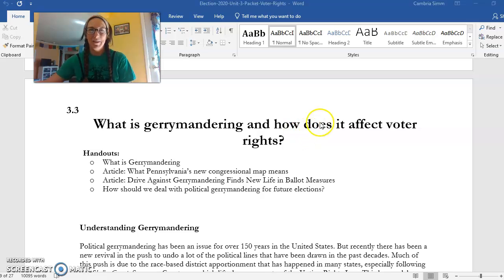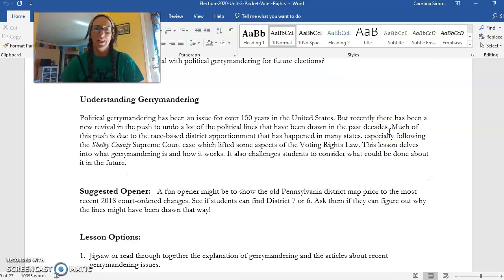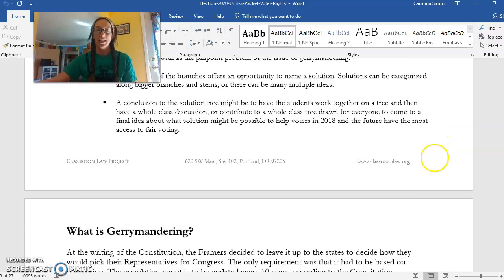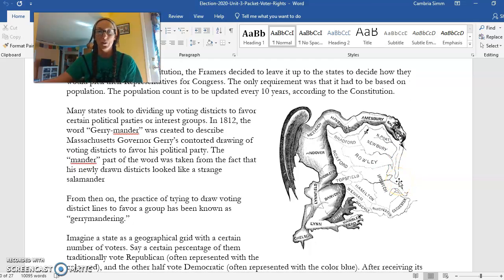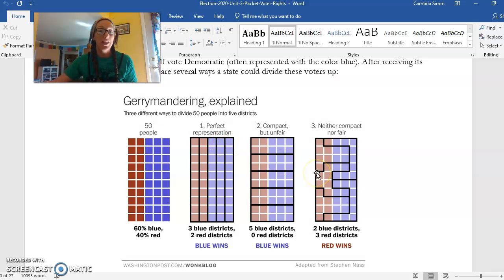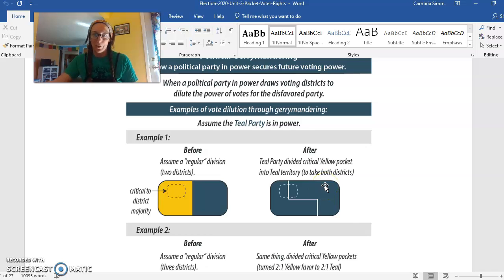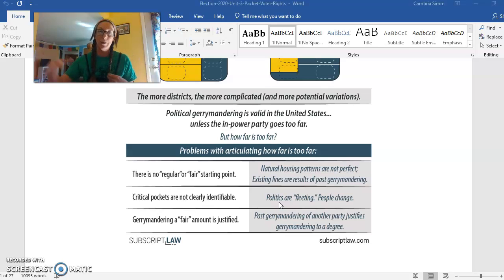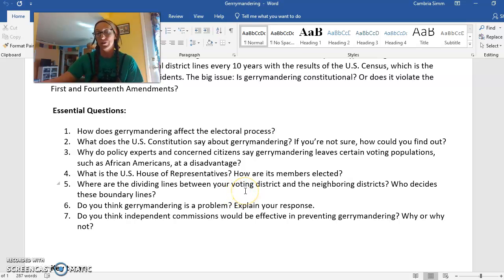Gerrymandering: Voting Rights